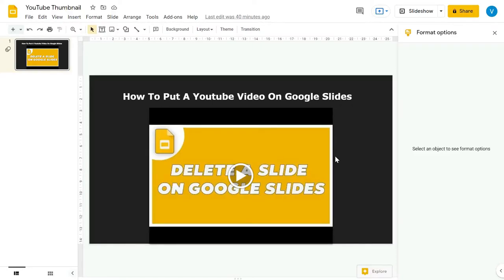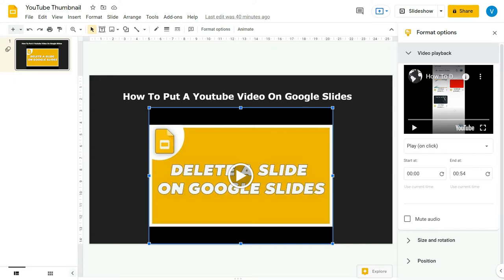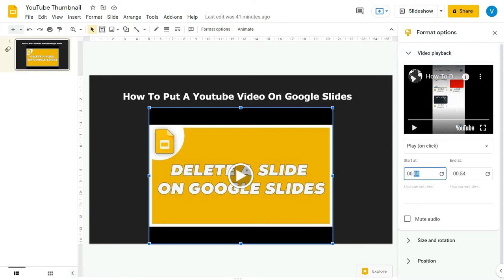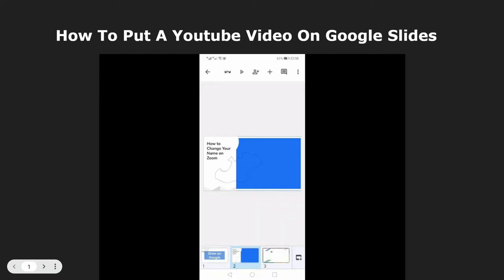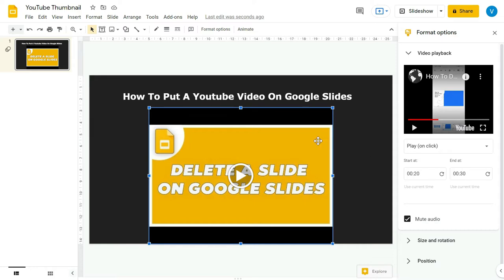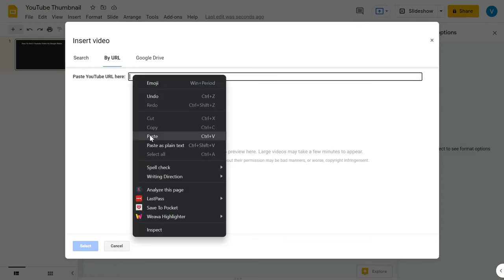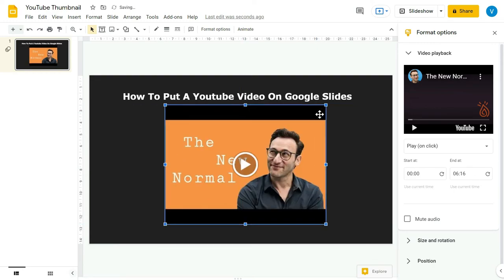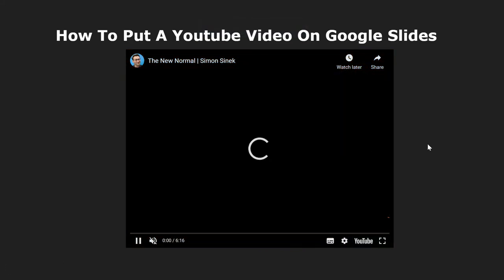How To Put A YouTube Video in Google Slides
How To Put a Youtube Video in Google Slides - Tutorial for Beginners